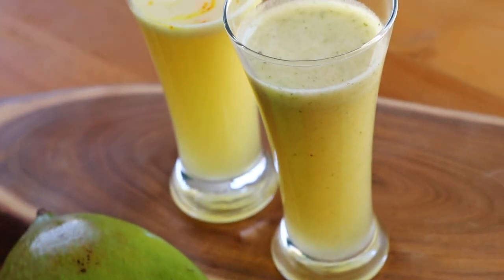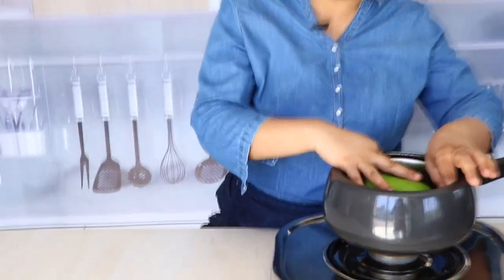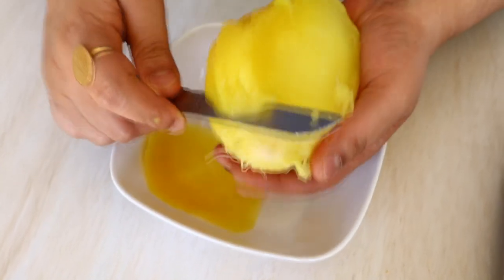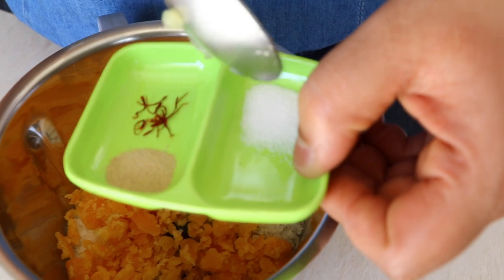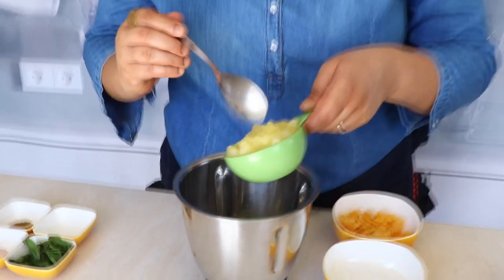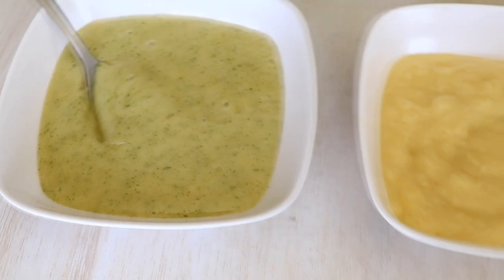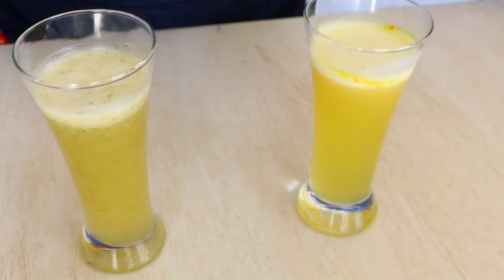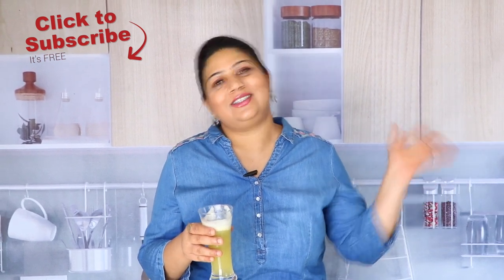2 ways to make Aam Panna Recipe - Refreshing drink for summer, raw mango drink recipe.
👉🏼 Get the Ingredient list, step-by-step written, printable and Mobile ready "Aam Panna" recipe with measurements on my

Its summertime, and your hand automatically goes for something cold to drink, something that will refresh you, but don’t quench your thirst  be for cold drinks or syrup based drinks, when you can make Aam Panna that will not only do wonders to your tastes buds but it also helps your body to cool down from within.

I also will show you how to make two variations, one the traditional way of making Aam Panna and the second Minty Aam Panna. You can store the panna mix in the refrigerator for days and just take 2 tbsp for 1 big glass of chilled water and blend and you can have instant panna whenever your heart desires. So what are we waiting for let’s dive right in and make yourselfs some delicious glass of this awesome raw mango drink.

Step by Step Video for ‘Aam Panna’ Recipe